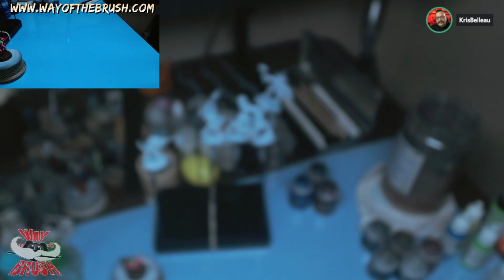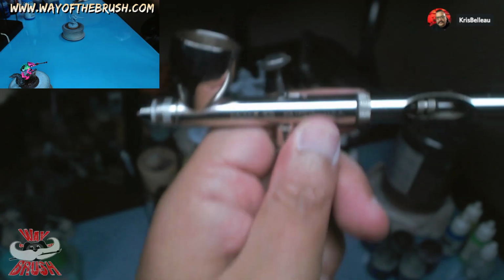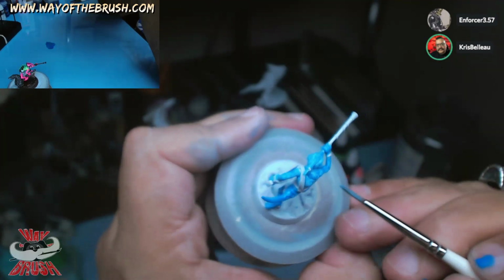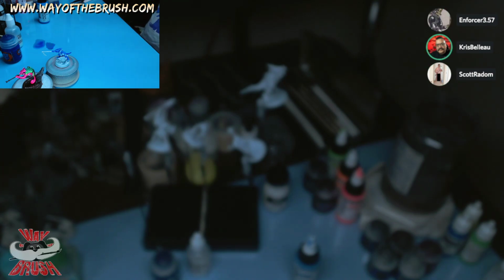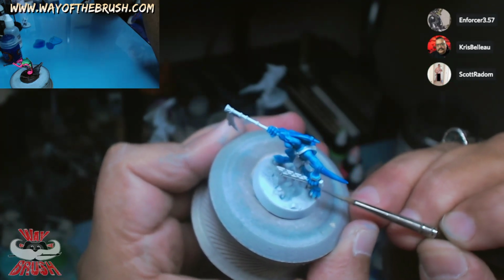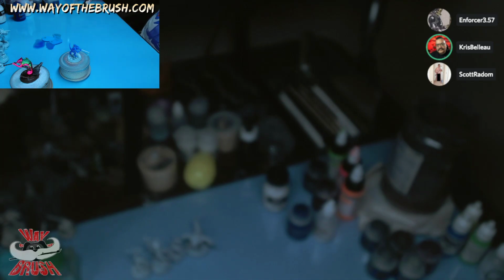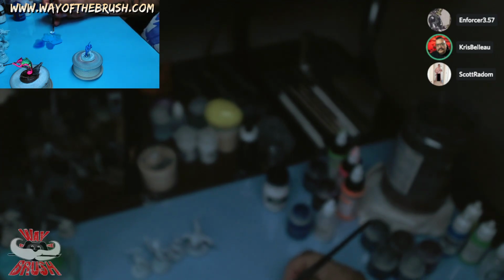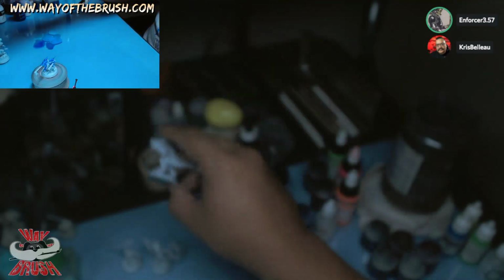Getting Projects Done! ep43 - Working on Starblood Stalkers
just sitting down to do some painting on the Starblood Stalkers warband from Warhammer Underworlds: Direchasm.